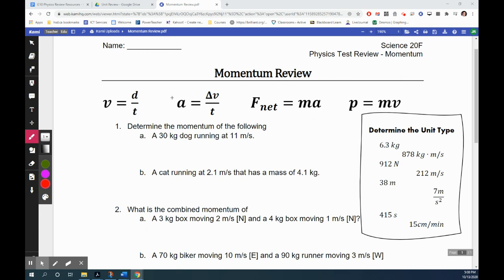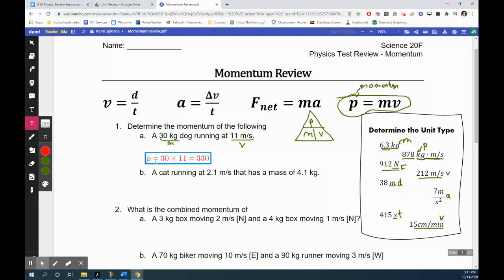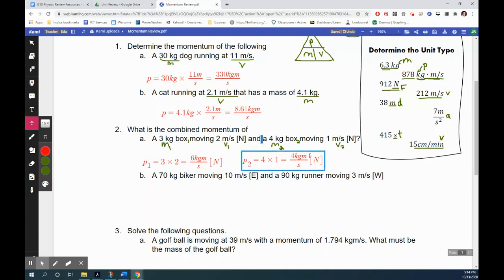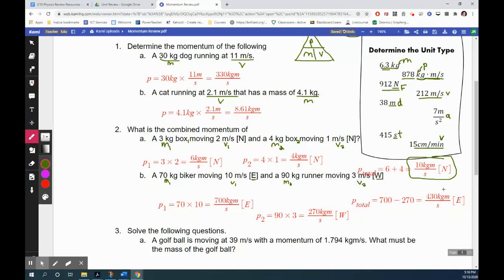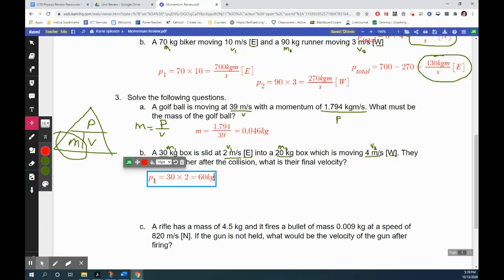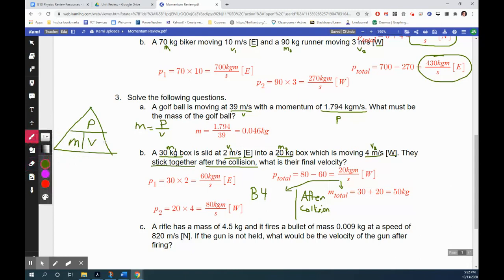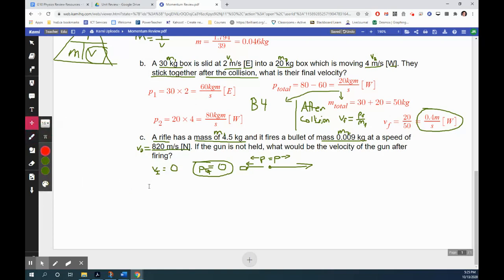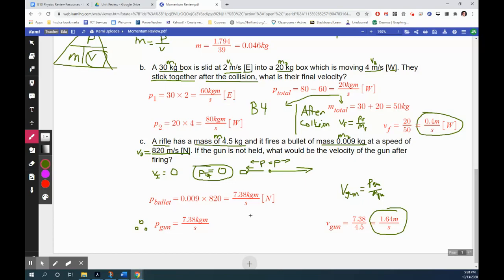Momentum Review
Review for g10 Physics - Momentum